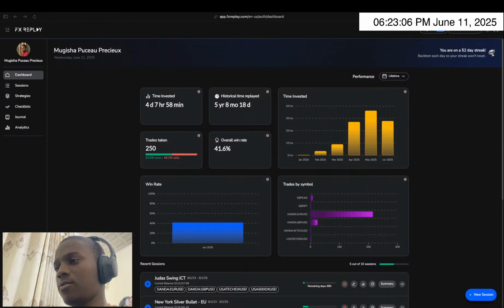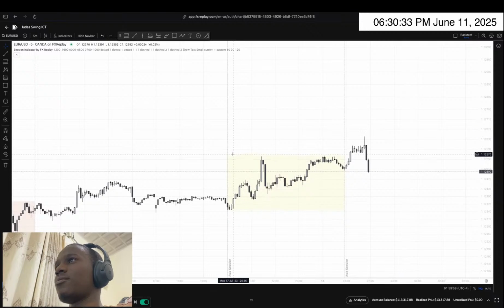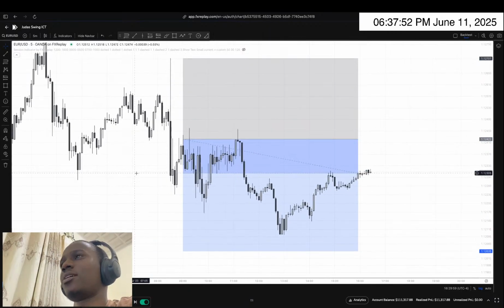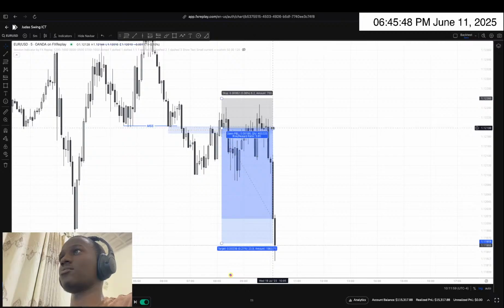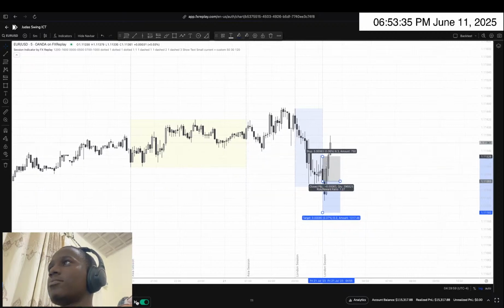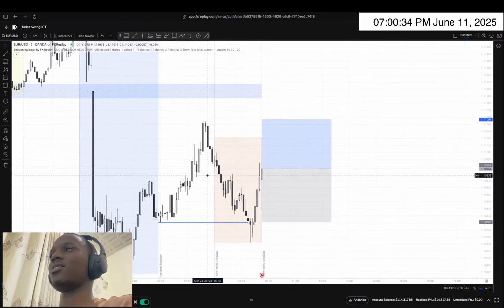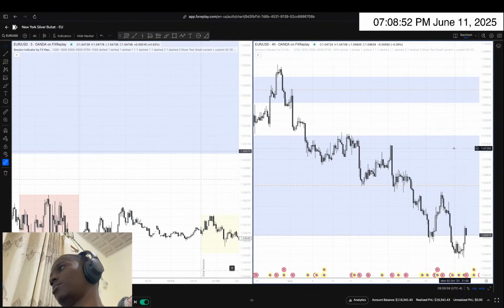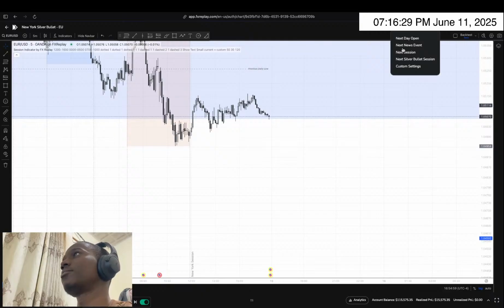Day 48 - Backtesting